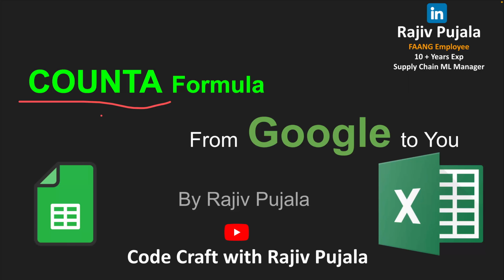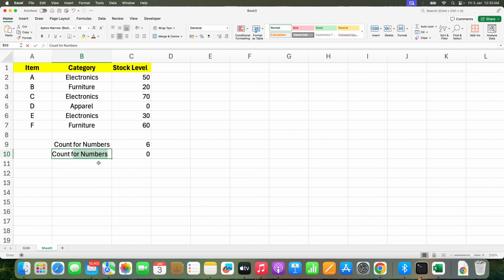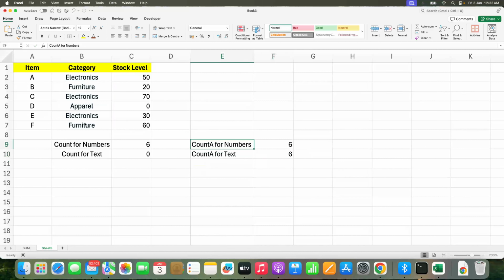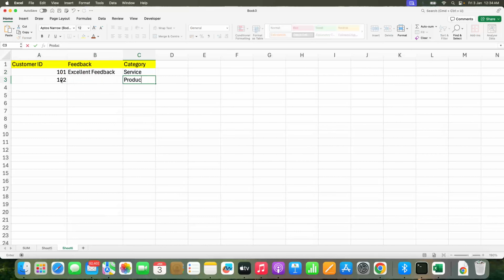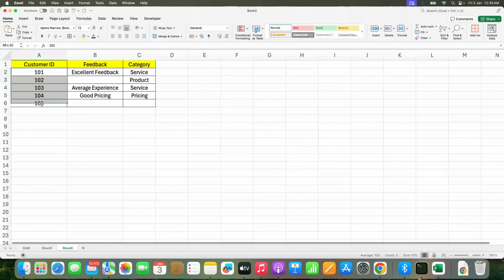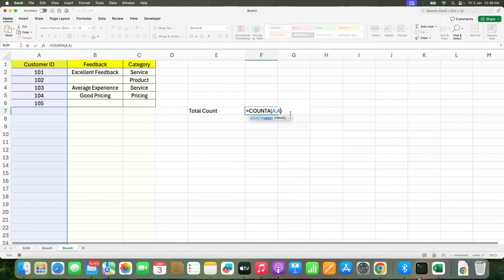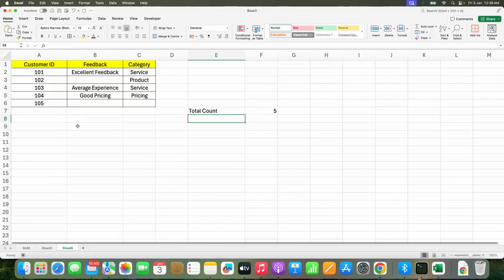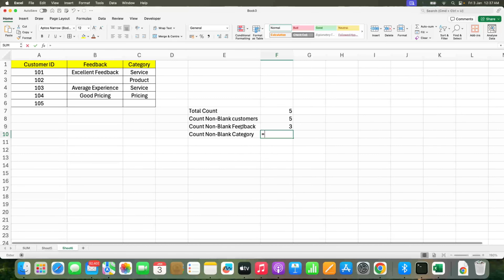4. Master COUNTA in Excel & Google Sheets | Simplified by a Googler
Learn how to use the COUNTA function in Excel and Google Sheets! In this video, you'll discover:

1. The basics of COUNTA for counting non-empty cells

2. How to count both numbers and text in your data

3. Practical use cases where COUNTA is essential

The COUNTA function is a powerful tool for anyone working with data in spreadsheets. Whether you're analyzing survey results, tracking inventory, or handling any dataset with mixed content, COUNTA will make your work faster and more efficient.

👨‍💻 What you'll learn:

1. How COUNTA differs from COUNT

2. The right scenarios to use COUNTA

3. Tips for applying COUNTA effectively in your workflow